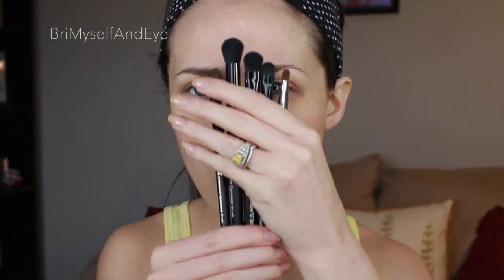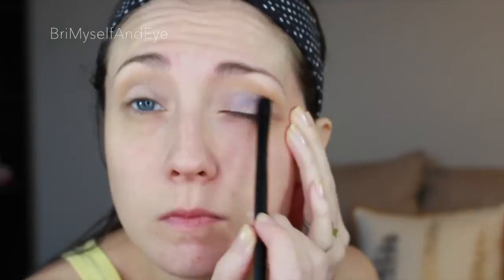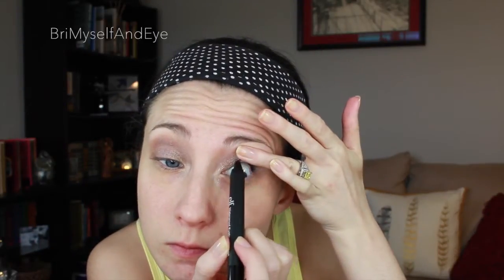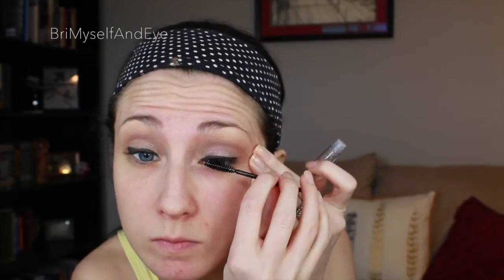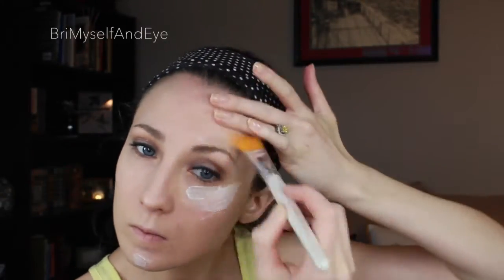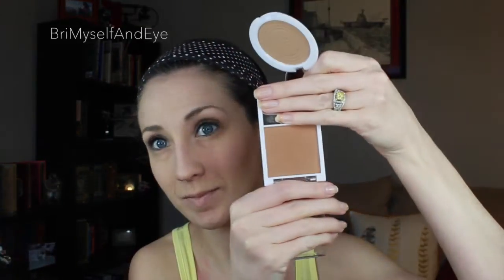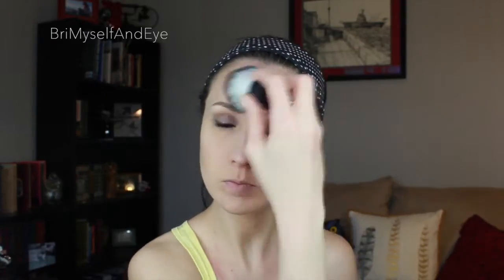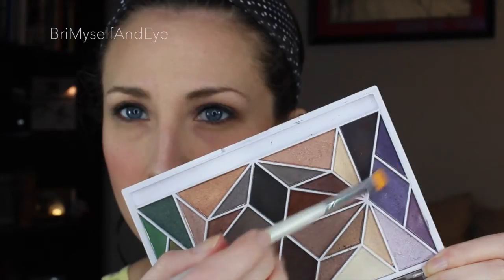One Brand Look: E.L.F. Cosmetics Spring 2015 Tutorial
♥ Welcome to BriMyselfAndEye!! ♥  (READ ME)

Today’s Feature: One Brand Look- E.L.F. Spring 2015 Tutorial
This has been one of the most requested tutorials since starting my channel and after careful deliberation, I bring you “The One Brand Challenge: featuring E.L.F. Cosmetics”! I have a few more 100% E.L.F. & other “One Brand Challenge” looks up my sleeve so stay on the lookout for those! I’ll be sharing my “Best of E.L.F. Favorites Video” with you soon with just a run through of my all time favorite E.L.F. products that I think everyone should know about!

+ Follow me everywhere: @BriMyselfAndEye (YouTube/ Twitter/ Instagram/ Facebook/ Pinterest/ Tumblr/ Snapchat/ Good Reads/ Google+).

Eyes:
♥ e.l.f. Eyelid Primer
♥ e.l.f. Jumbo Eyeshadow Stick in “Little Miss Thing”
♥ e.l.f. “Party” 32-Piece Eyeshadow Palette
-Light Browns/Creams Shades (with an e.l.f. Flawless Concealer Brush)
-Copper/ Bronze Shades (with an e.l.f. Professional Eyeshadow Brush)
-Yellow/ Cream Shades (with an e.l.f. Professional Blending Eye Brush)
-Light/Med/Dark Purple Shades (with an e.l.f. Concealer Brush)
-Charcoal Black/ Dark Brown Shades (with an e.l.f. Professional Defining Eye Brush)
-Light Purple Shade (with an e.l.f. Concealer Brush)

♥  e.l.f. Baked Eyeshadow in “Toasted” (with an e.l.f. Concealer Brush)
♥ e.l.f. Long-Lasting Lustrous Eyeshadow in “Toast” (with ring or pinkie fingers)
♥ e.l.f. Waterproof Eyeliner Crayon in “Pitch Black”
♥ e.l.f. Waterproof Eyeliner Pen in “Black”
♥ e.l.f. Makeup Remover Cleansing Cloths (fallout/ liner correction)
♥ e.l.f. Baked Eyeshadow in “Enchanted” (brow-bone/ cheek highlight with fingers)
♥ e.l.f. Wet Gloss Lash & Brow Clear Mascara “Eyelash side” (prep lashes)
♥ e.l.f. Lengthening & Defining Mascara in “Black” (optional: disposable wand)

Face:
♥ e.l.f. Mineral Face Primer in “Radiant Glow” (with fingers)
♥ e.l.f. Zit Zapping Concealer in “Corrective Green”
(blend on back of hand + apply with fingers)
♥ e.l.f. Cover Everything Concealer in “Corrective Yellow”
(blend on back of hand + fingers)
♥ e.l.f. Tinted Moisturizer SPF 20 in “Porcelain” mixed with “Nude”
(with the e.l.f. Pointed Foundation Brush)
♥ e.l.f. Cover Everything Concealer in “Light”
(with the e.l.f. Professional Foundation Brush)
♥ e.l.f. Under Eye Concealer & Highlighter
-Highlighter: with the e.l.f. Professional Foundation Brush
-Concealer: with the e.l.f. Pointed Foundation Brush
♥ e.l.f. High Definition Powder in “Corrective Yellow”
- e.l.f. Small Tapered Brush
- e.l.f. Kabuki Face Brush
- e.l.f. Mineral Powder Brush
♥ e.l.f. Translucent Matifying Powder (with an e.l.f. Mineral Powder Brush)
♥ e.l.f. Clarifying Pressed Powder in “Light Beige” (with an e.l.f. Mineral Powder Brush)
♥ e.l.f. Bronzer in “Glow” (with an e.l.f. Angled Foundation Brush)
♥ e.l.f. HD Blush in “Superstar” (blend on back of hand + apply with fingers)
♥ e.l.f. Contouring Blush & Bronzer Studio Kit Blush Shade (with the e.l.f. Blush Brush)
♥ e.l.f. Shimmering Facial Whip in “Lilac Petal” (apply with fingers)
♥ e.l.f. Baked Eyeshadow in “Enchanted” (as a highlighter with an e.l.f. Fan Brush)

Lower Eye & Lash-line:
-Chocolate  + Bronze + Charcoal + Dark Purple Shades
(with an e.l.f. Flat Eyeliner Brush)
-Dark, Medium, Light Purple Shades
(with an e.l.f. Professional Eyeliner Brush)

Lip Options:
♥ e.l.f. Lip Exfoliator in “Clear” (one of my fav e.l.f. products of all time!)
♥ e.l.f. Lip Lock Pencil in “Clear” (one of my fav e.l.f. products of all time!)
♥ e.l.f. Moisturizing Lipstick in “Rosy-Go-Round”
♥ e.l.f. Ex-tra Lip Gloss in “Scott”
♥ e.l.f. Luscious Liquid Lipstick in “Pink Lemonade”
♥ e.l.f. Pout Perfecter in “Glow”  (one of CoffeeBreakWithDani’s favorites)
♥ e.l.f. Matte Lip Color in “Coral”
-optional: add e.l.f. Ex-tra Lip Gloss in “Scott”

♥ BriMyselfAndEye